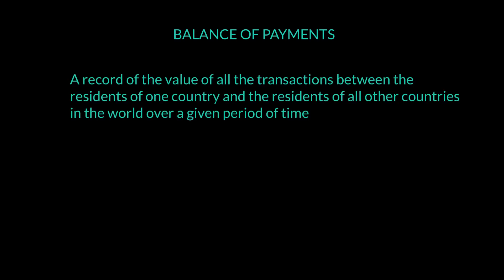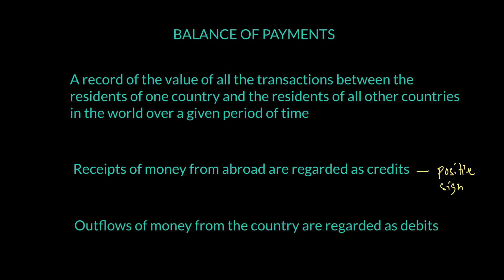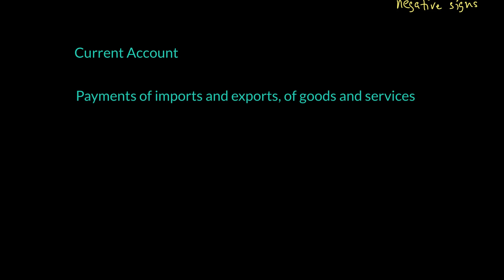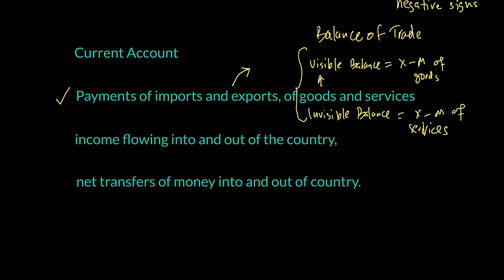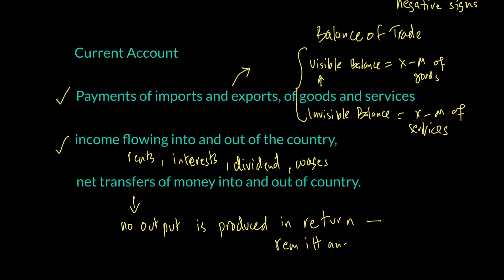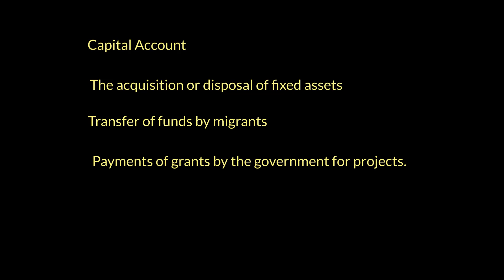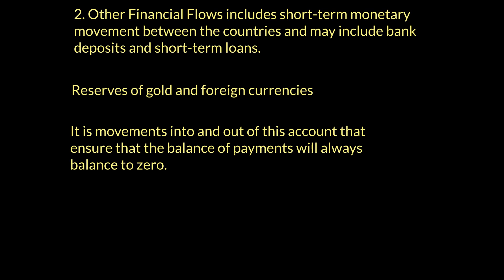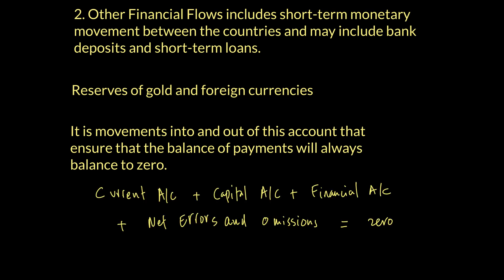Current Account and Balance of Payment | A Level Economics 9708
In this video lesson, we explore the Current Account and Balance of Payments, essential topics for students taking CAIE A Level Economics. This video will cover the following areas:
1. Balance of Payments:
Explain the concept of the balance of payments, detailing its role as an account that records international transactions for a country and emphasizing the distinction between credit and debit entries with respect to money flows.
2. Components of the Current Account:
Identify and describe the components of the current account in the balance of payments, including the balance of trade, net income flows, and net transfers, and evaluate how these components contribute to the overall economic position of a country.
3. Visible and Invisible Balances:
Distinguish between visible and invisible balances within the current account, elaborating on the significance of goods and services trade and their impact on the balance of payments.
4. Capital Account:
Analyze the capital account of the balance of payments, focusing on the movement of funds related to fixed assets, migration, and government grants, and assess how these factors contribute to the overall economic transactions internationally.
5. Financial Account:
Evaluate the financial account of the balance of payments, distinguishing between long-term investments (direct and portfolio) and short-term monetary flows, and explain the role of the official reserve account in ensuring the overall balance of payments equilibrium.

Grasping these concepts is key to understanding international economic transactions and their impact on a country's economy

You’ll get:
1. Video Lessons covering the full AS & A2 syllabus
2. Expert Academic Support for all your doubts and questions
3. Past Paper Video Solutions that explain how to answer each question step by step
4. A readymade study plan to complete the AS or A2 Econ syllabus in 60 or 90 days

For exam tips, past paper video solutions, intros to our subject experts & more, check out our main YouTube channel.